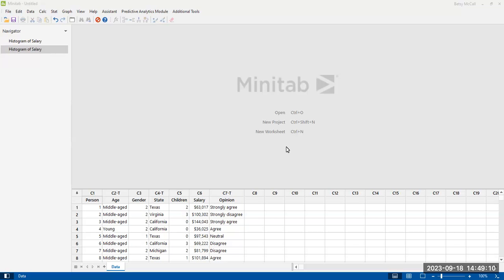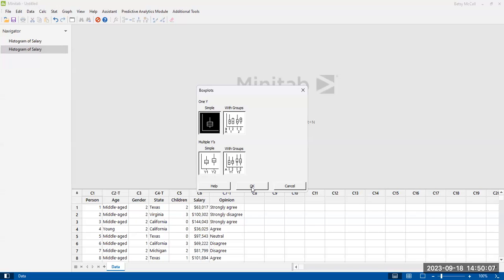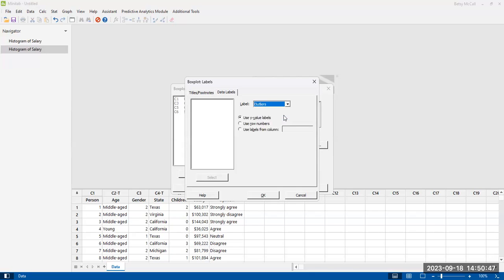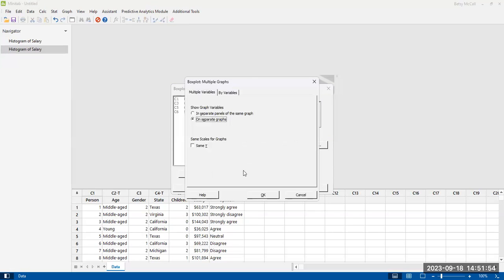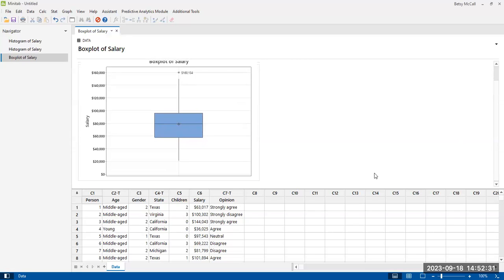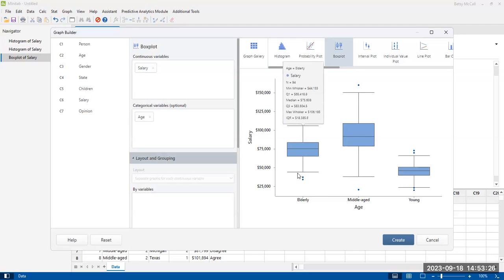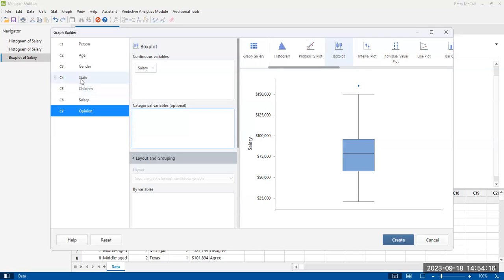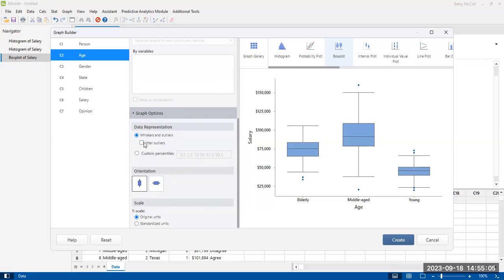Creating Boxplots in Minitab 21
In this video, we look at how to create a boxplot from continuous numerical data in Minitab, and then also how to create a comparative boxplot broken out with a categorical (or discrete) variable.